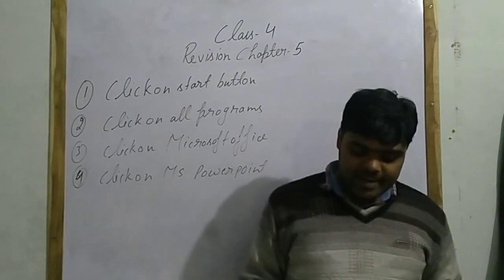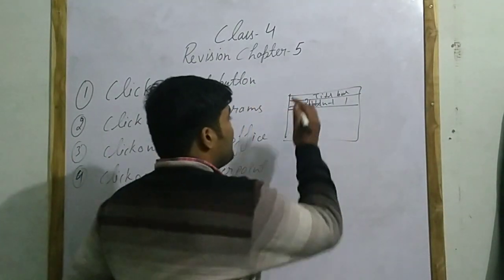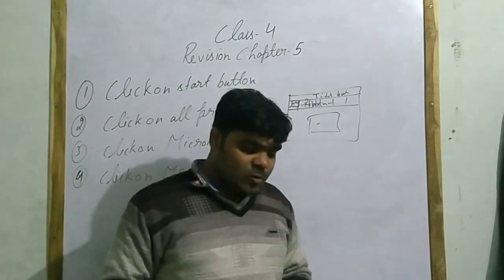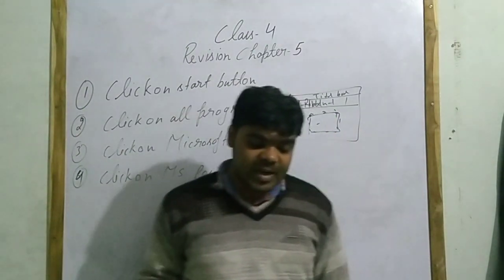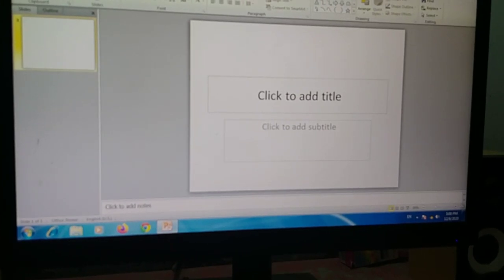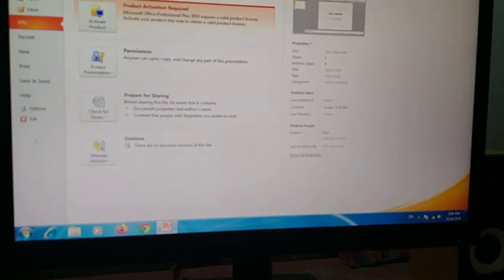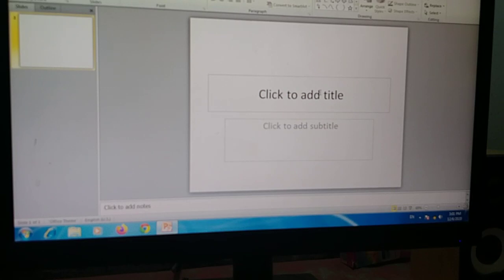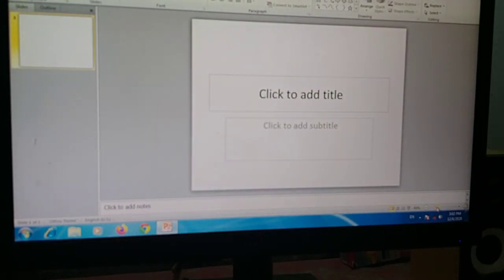6 December 2020(3)